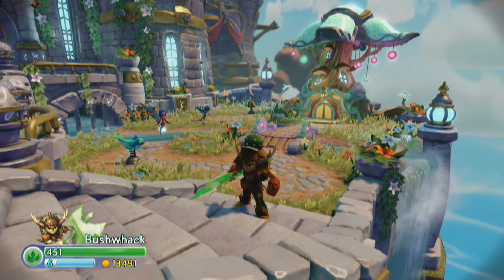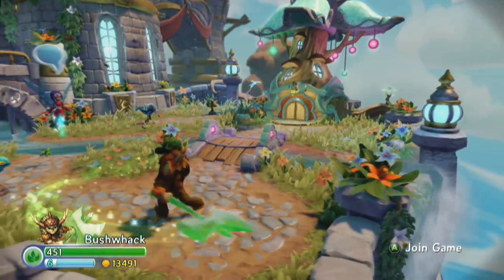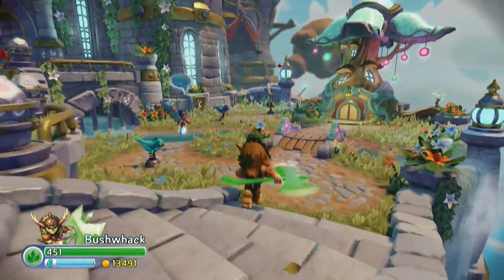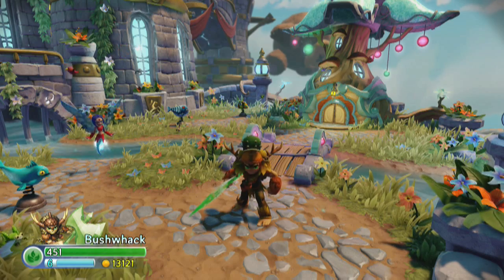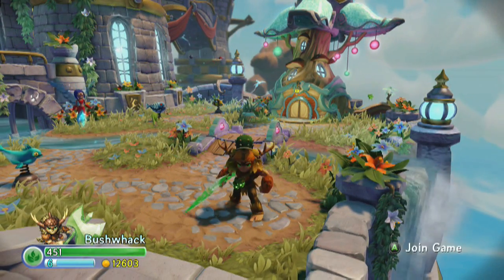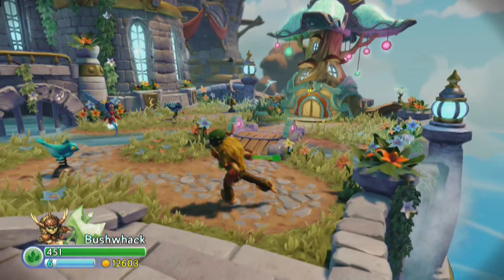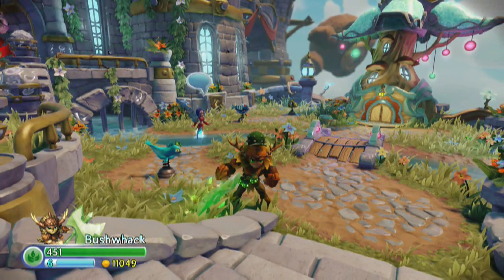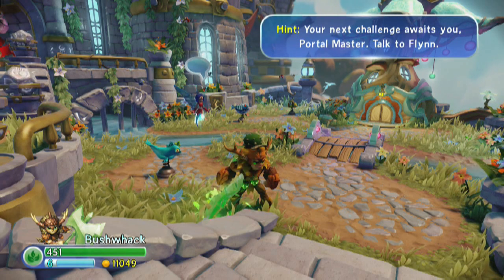Skylanders Trap Team Research: Bushwhack Base Upgrades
^Take this link for my complete analysis on Bushwhack as well as his Attack Damage Numbers.

This video showcases Bushwhack's Base Upgrades and Attack Damage Numbers!